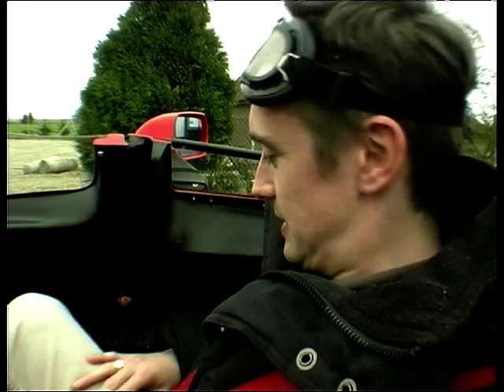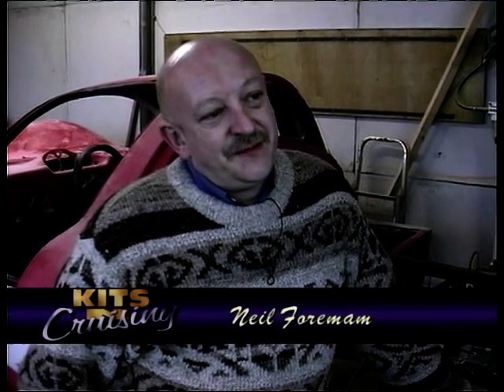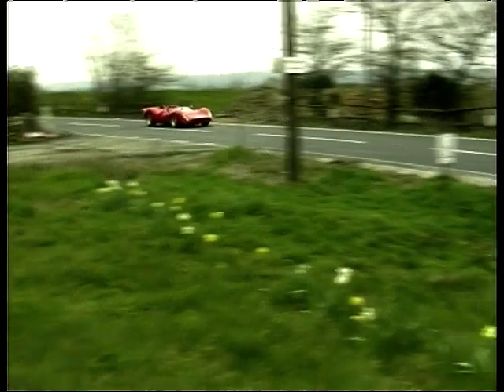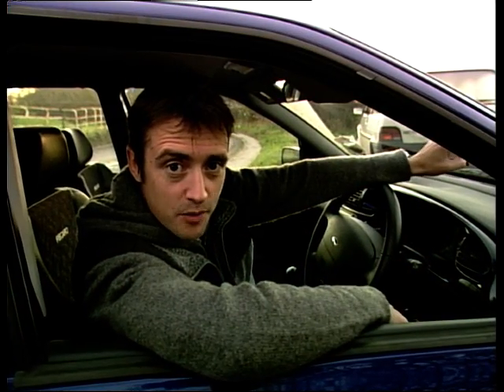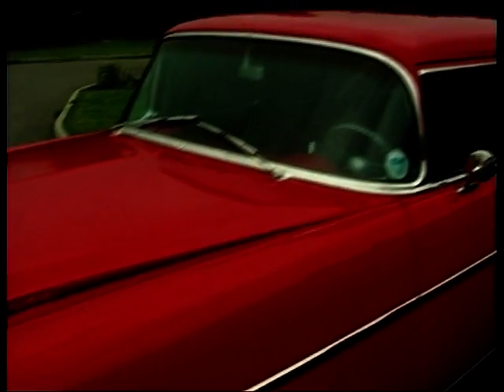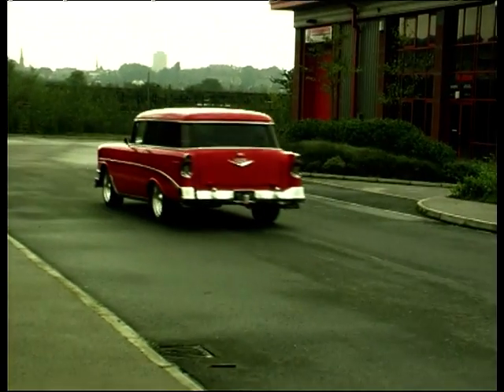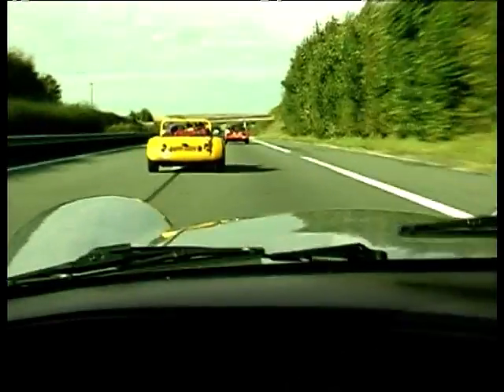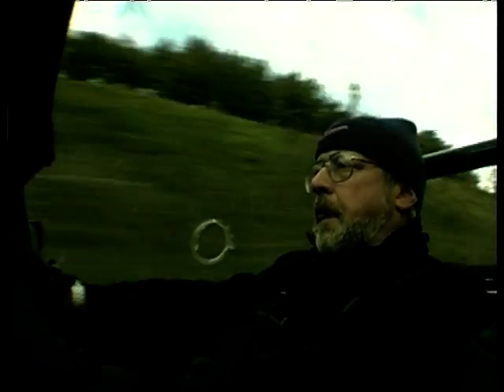Kits 'n' Cruisin': Season 2, Ep. 13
Richard Hammond presents the last in the series, with a look at Silverstriker, while Virginia Baker talks to Tony Ashbridge about his restoration of a 1956 Chevrolet. Also there is a quick tour through France where the locals get quite intrigued by the convoy. Richard talks to Neil Foreman about his business over the last five years. And finally we have a quick look at what's coming up on the next series.